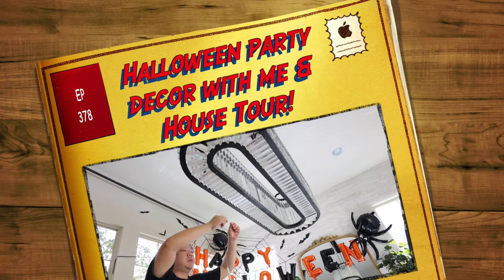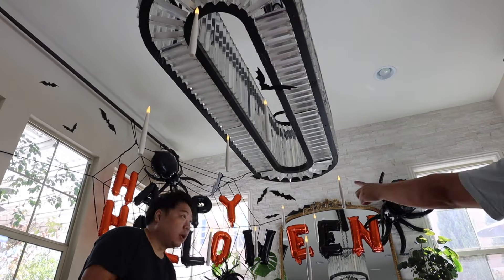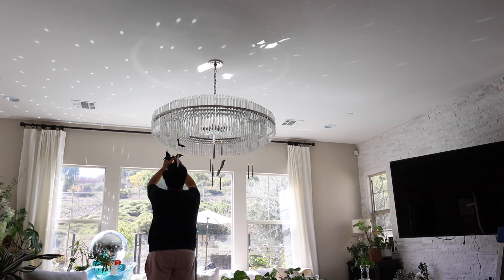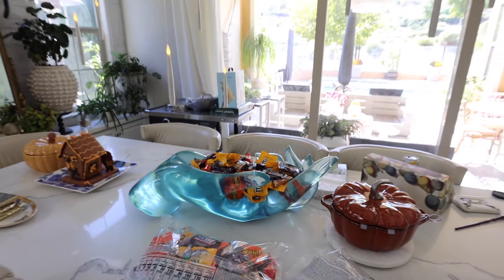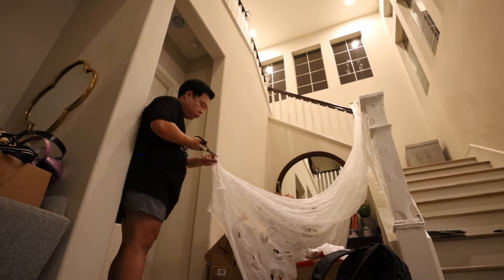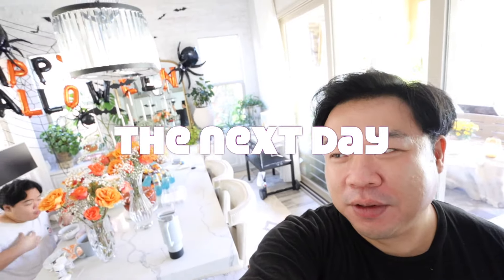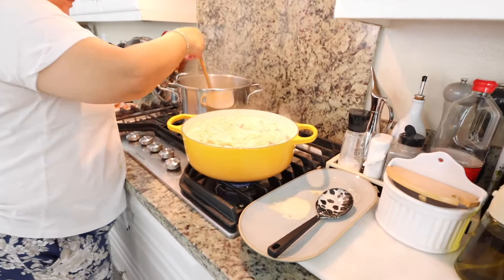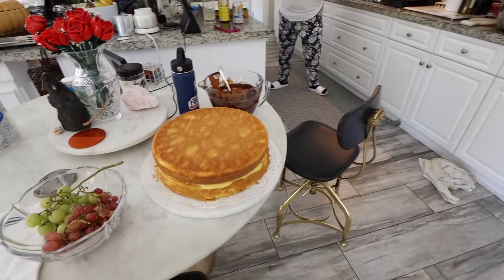Halloween party decor with me & House Tour! Ep 378